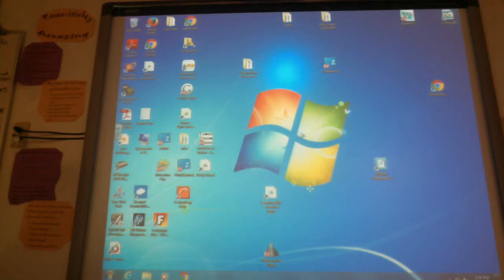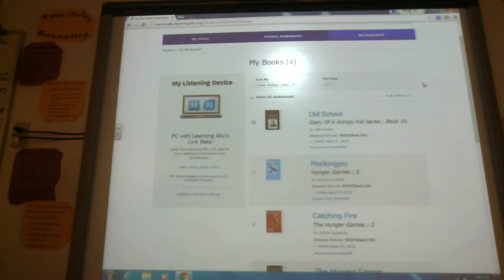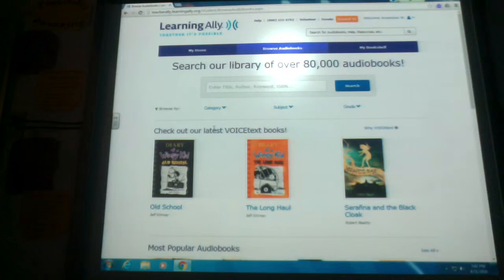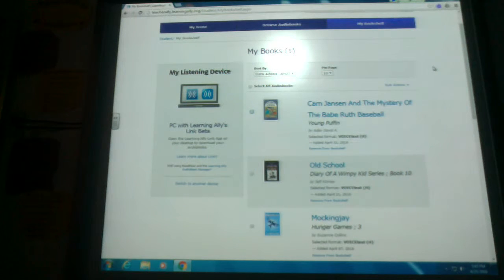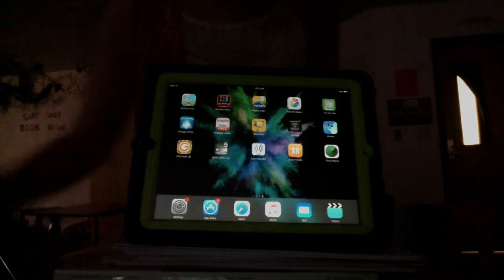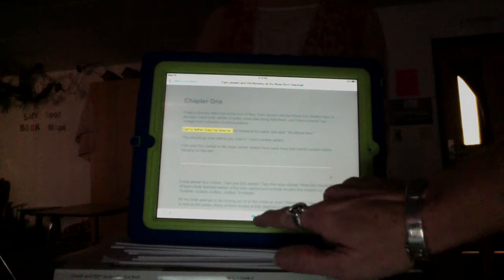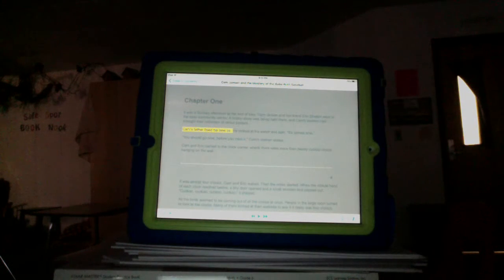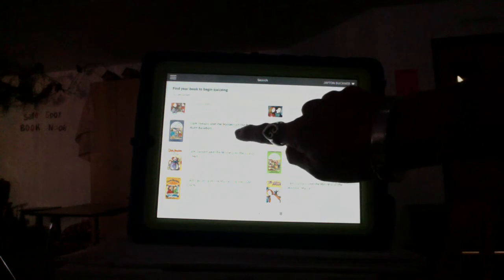EDU 352 -4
Learning Ally demonstrated with SmartBoard and iPad